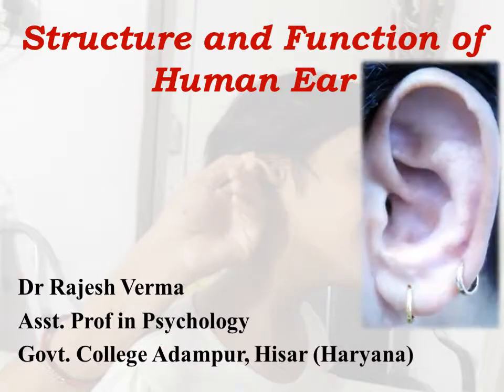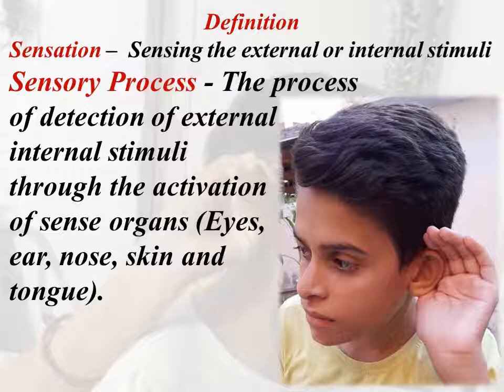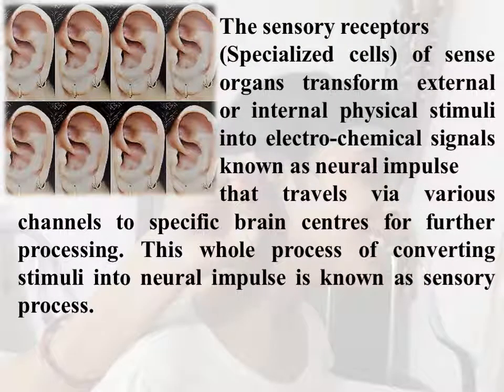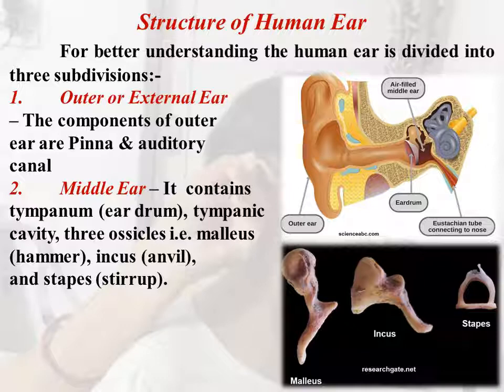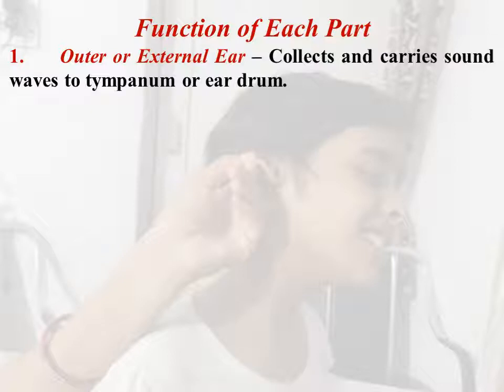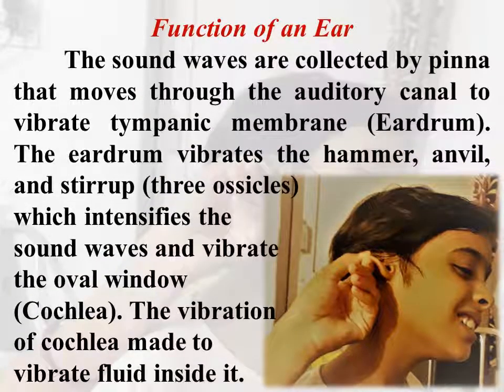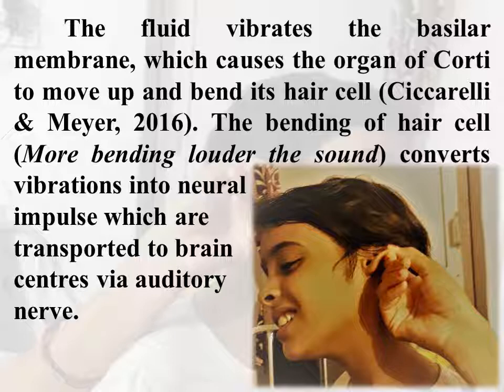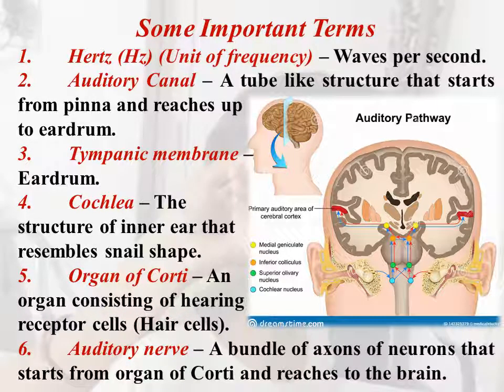Eng Structure and Function of Ear